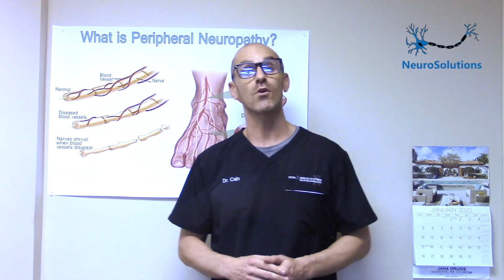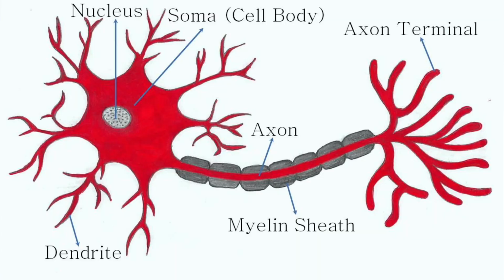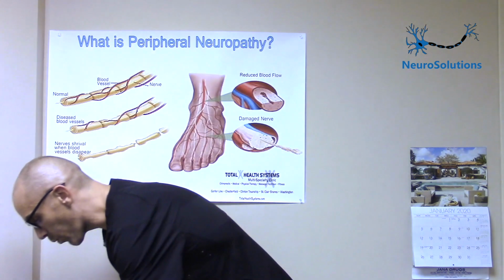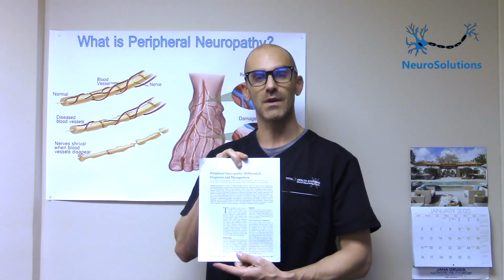Understanding Neuropathy On A Cellular Level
In this video Dr. Cain discusses which parts of a neuron can be affected in Neuropathy, which types of neurons can be affected and how to leverage this information to better understand what's causing your Neuropathy.